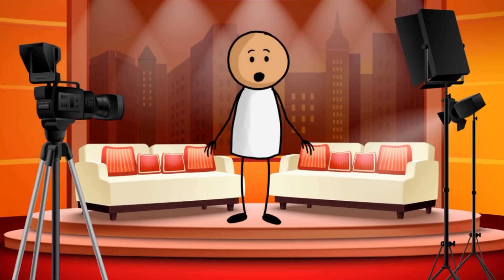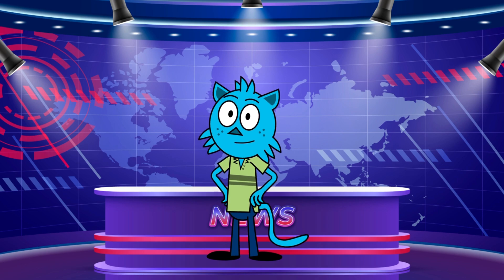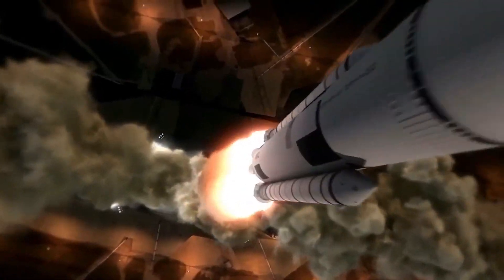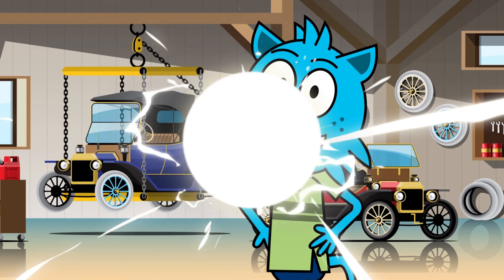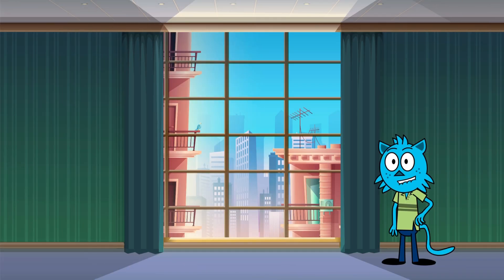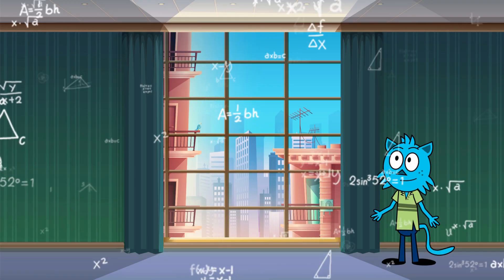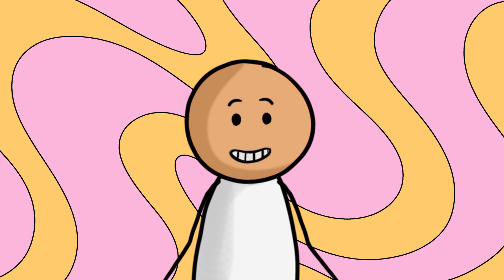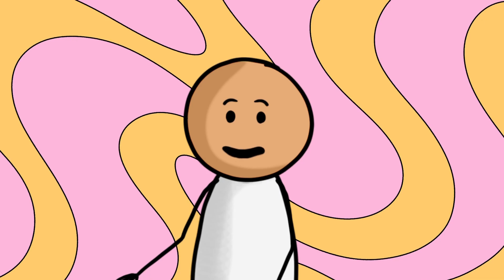Kids Explore: The Marvelous Mystery of Traveling to Mars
🚀 Welcome to an Amazing Space Adventure for Kids! 🪐

Are you ready to embark on a journey that's out of this world? Join us as we delve into the mysteries of space travel and explore the fascinating question: "How long does it take to reach Mars?" 🌌🪐

In this captivating video, we'll take you on an intergalactic ride filled with colorful animations, exciting facts, and mind-blowing information that even astronauts would be thrilled to know! 🚀✨

🌟 What to Expect:

🚀 Epic Space Voyage: Strap in as we soar through the cosmos on a rocket bound for the Red Planet! We'll uncover why the journey to Mars is like a super-duper long road trip, but through the vastness of space.

🔍 Spacecraft Science: Ever wondered why it takes so long to reach Mars? We'll unlock the science behind rocket speeds, planetary alignment, and the cosmic waiting game. It's like playing catch with a friend in the universe!

🌌 Cosmic Challenges: As we travel, we'll encounter some major space hurdles that astronauts face. From radiation exposure to microgravity effects and isolation in the spacecraft, we'll dive into the brave world of space explorers.

👩‍🚀 Astronaut Adventures: Discover what it's like for astronauts on a journey to Mars. We'll delve into their daily routines, the fun they have, and the important tasks they perform while floating among the stars.

🛰️ Spacecraft Reliability: Learn about the incredible technology that powers our spacecraft. From life support systems to communication equipment, we'll uncover how astronauts rely on these tools for their safe voyage.

Don't miss out on the thrilling episodes of our space exploration series! Get ready to unlock the mysteries of the universe, explore distant planets, and learn about the incredible challenges that astronauts overcome in their quest for knowledge and discovery.

🌠 Together, we'll journey through the cosmos, learn about planets, stars, and everything beyond! So, gather your curiosity, fasten your seatbelts, and get ready to blast off into the unknown with us!

Background :

Image by vectorpocket on Freepik
Image by studio4rt on freepik
Image by Katemangostar on freepik
Image by Jemastock on freepik